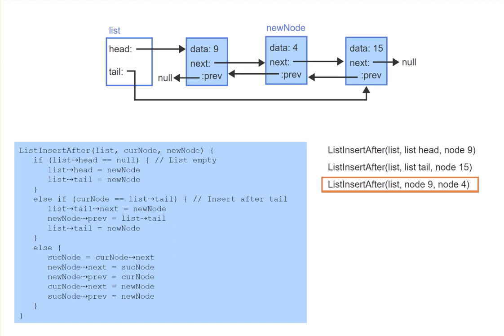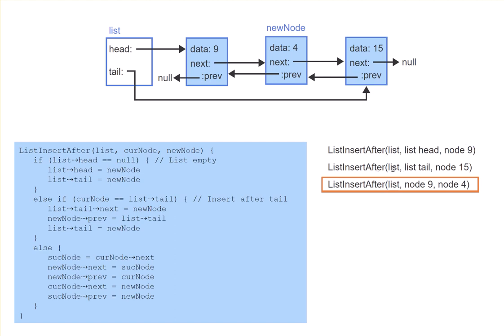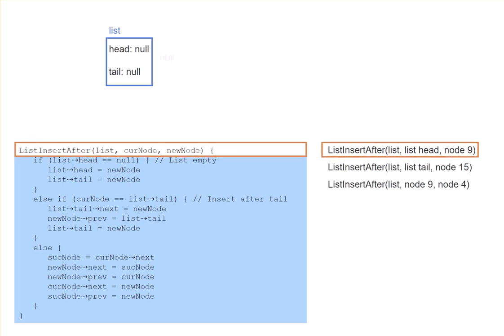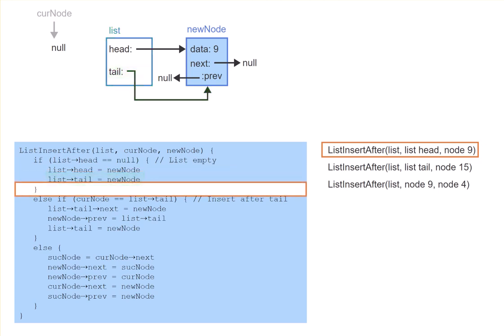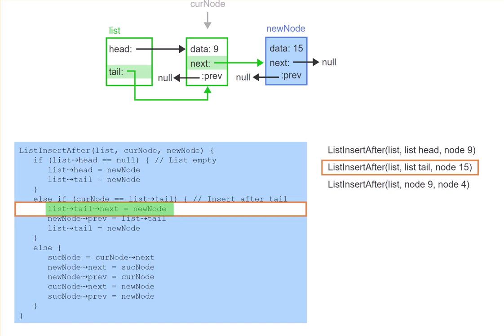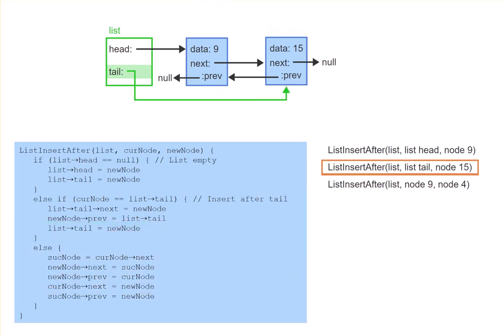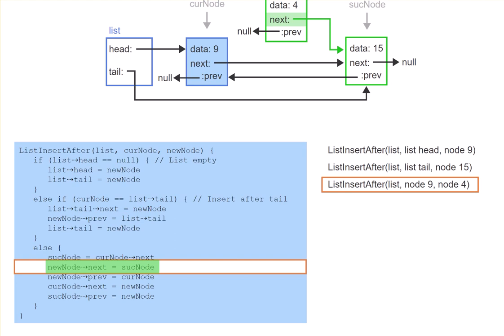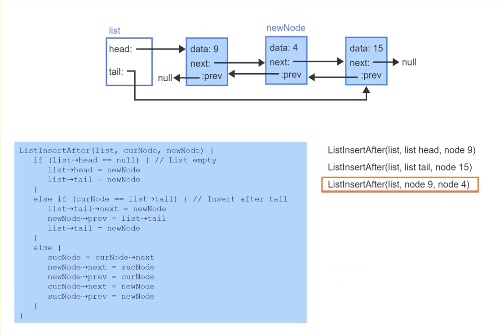Doubly inked list Inserting nodes